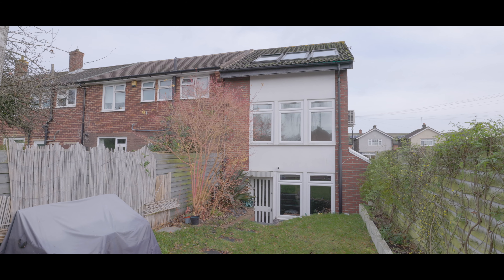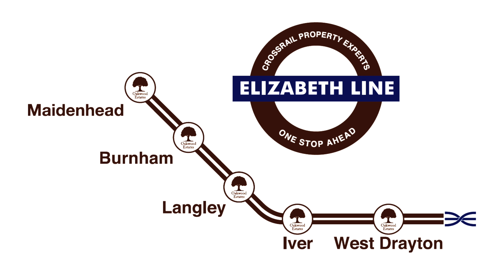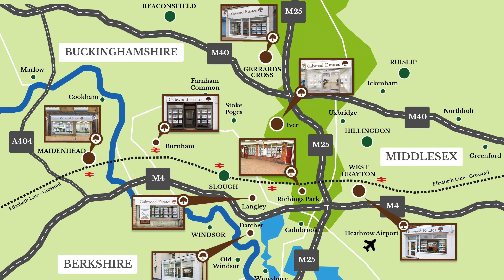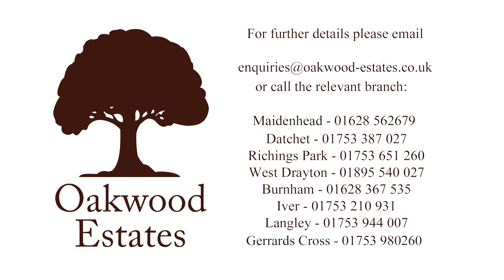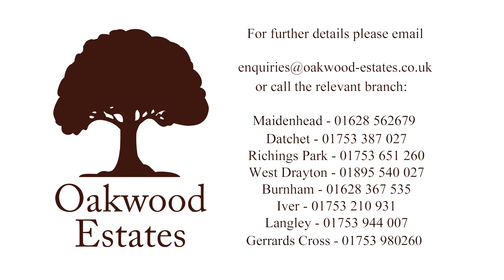Travic Road - Slough